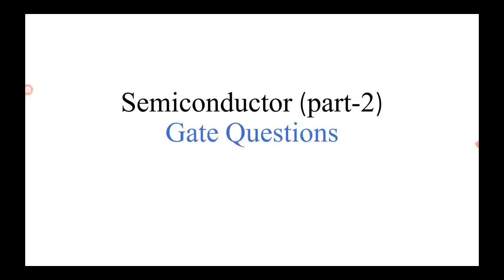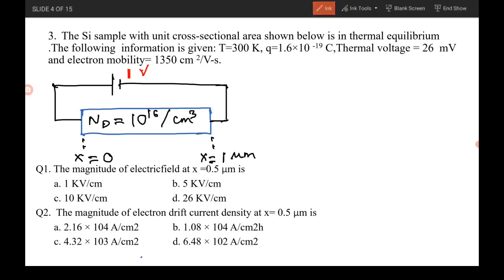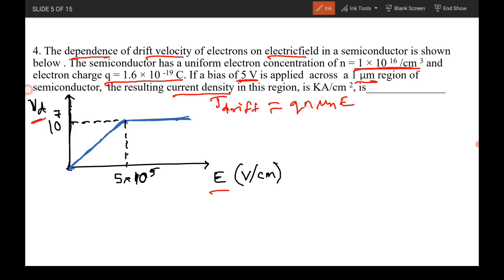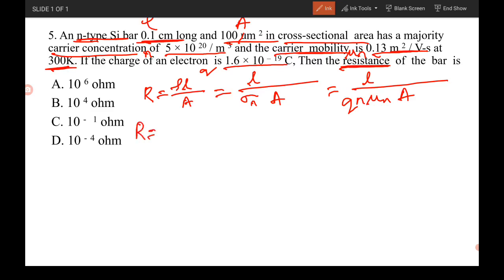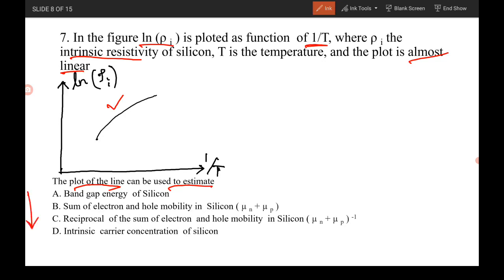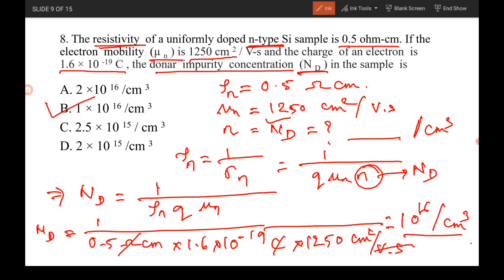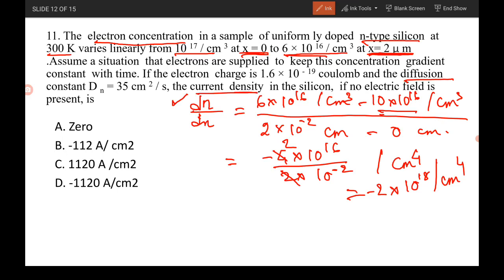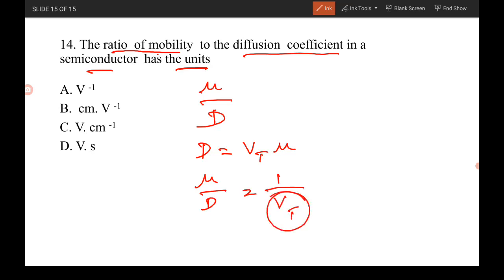Drift and Diffusion current Gate questions (Semiconductor part-2)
Drift and Diffusion current Gate questions